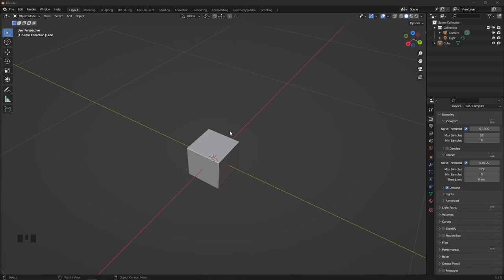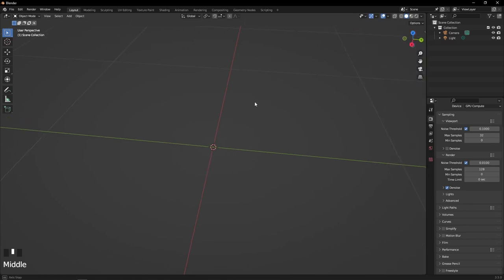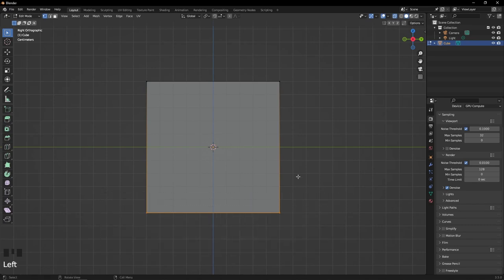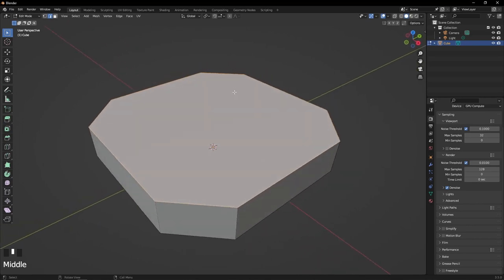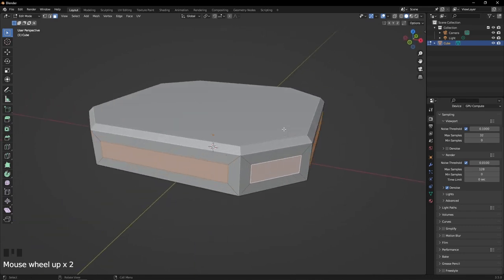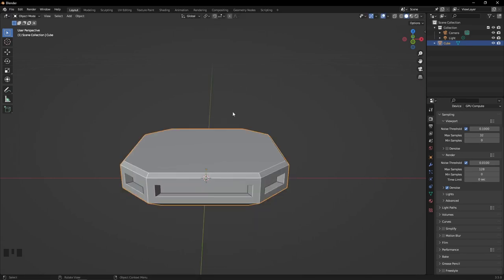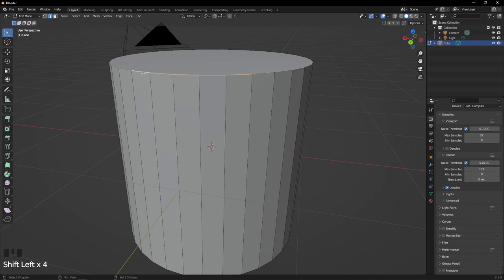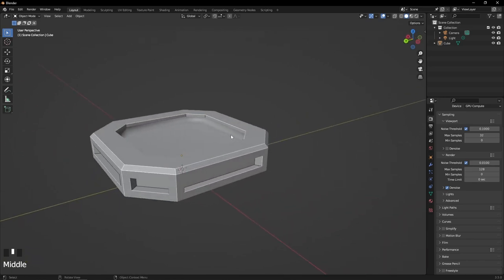Intro To Blennder (Tutorial) part 2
Intro To Blennder Part 2, This is a 5 part series aimmed at beginners to teach you how to use Blender and similar 3D software.
I will do my best to answer any Questions .